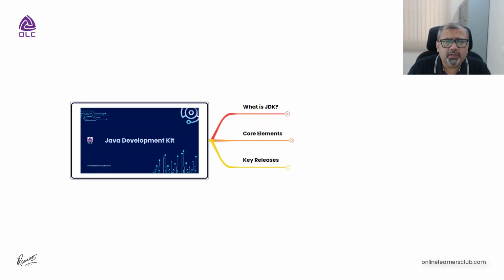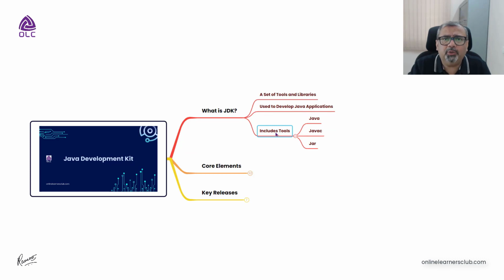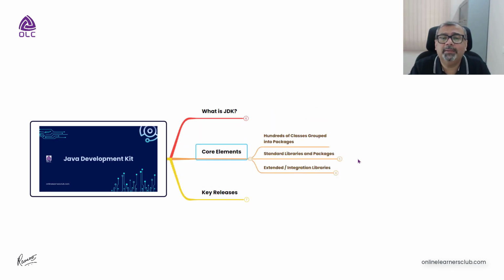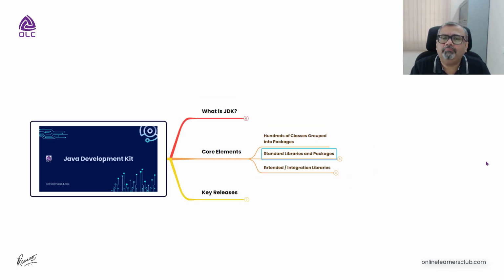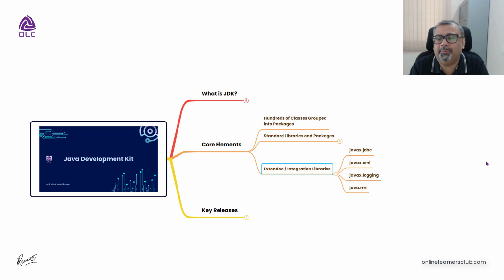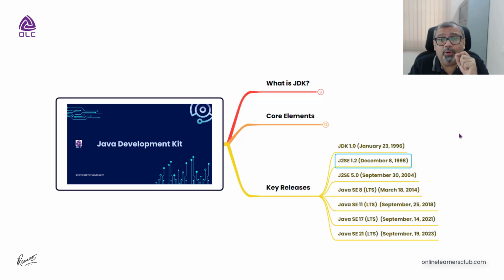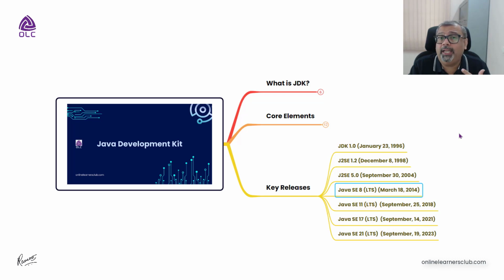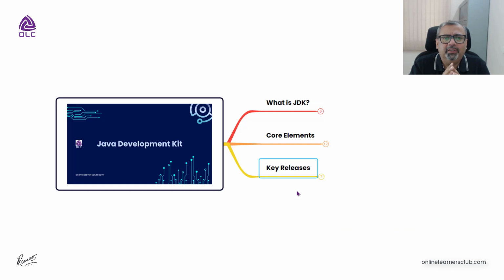Java Essentials Blueprint - Java Development Kit - 303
In this video you will understand what is JDK and its Core Elements.